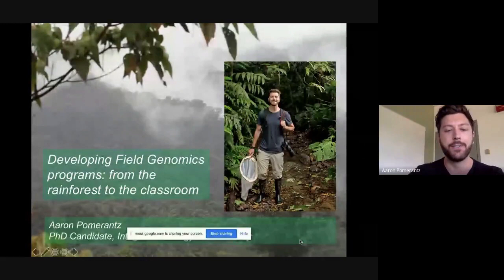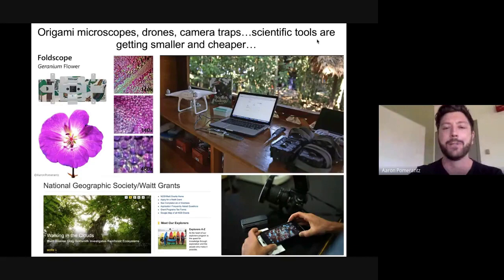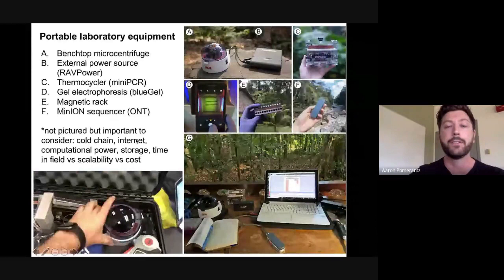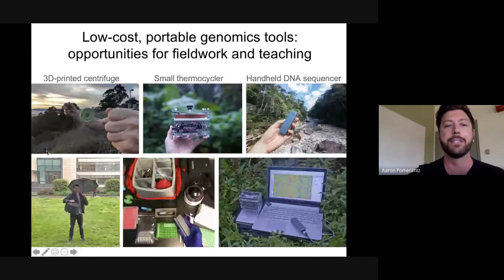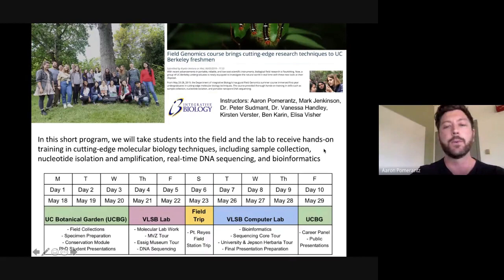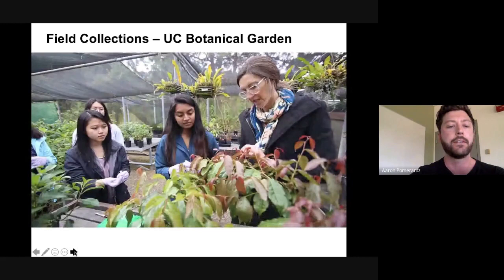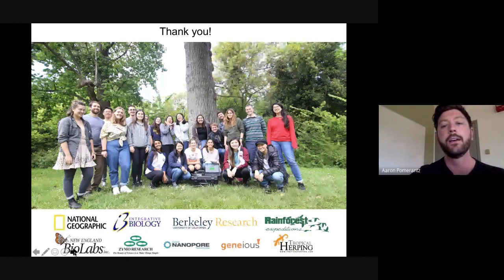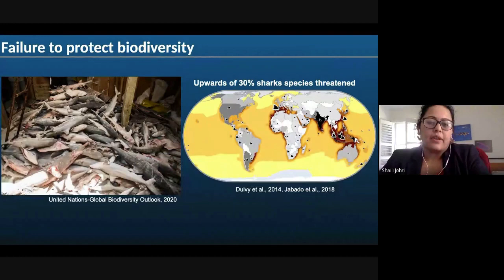Genomic Social Hour #20: Next Generation Sequencing in the Field | California Academy of Sciences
GSH 20 Speakers:
• Mr Aaron Pomerantz (PhD candidate, UCB): "Developing Field Genomics programs: from the rainforest to the classroom"
• Dr Shaili Johri (Postdoc, Stanford University): "Genomic tracking of the illegal wildlife trade"

The "Genomic Social Hour" Series is organized by Dr. Athena Lam, Assistant Director of the Center for Comparative Genomics (CCG) at the California Academy of Sciences.

The Academy’s critical work continues even while our museum doors remain closed. — any amount helps. Thank you!